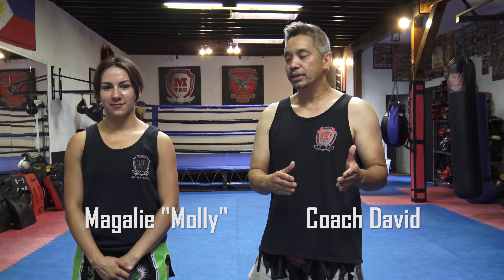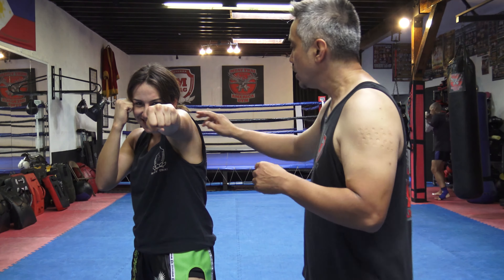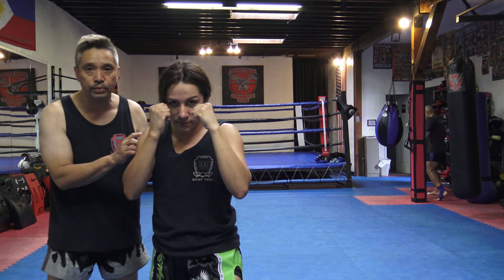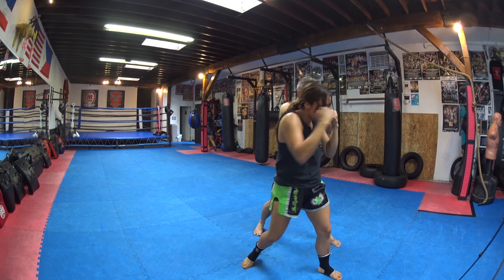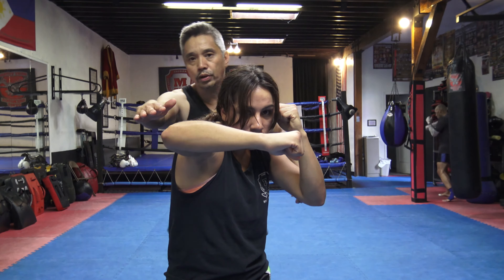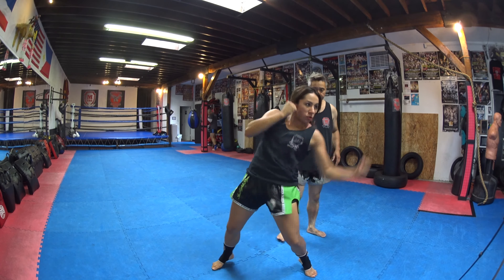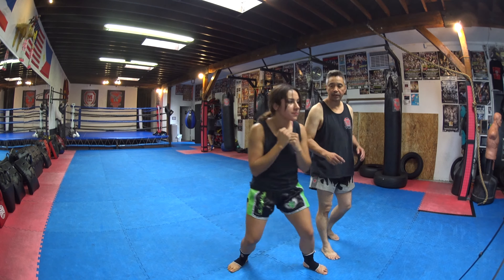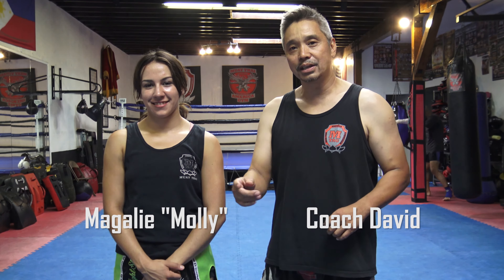Muay Thai Tip: Basic Punches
Coach David and NAMTF Champion Molly demonstrate the basic punches. Remember good form is most important and good basic skills will help your technique and help you strike with power.  If you're in the North Hollywood / LA area in California come see us. If not, come try Muay Thai in your local area.